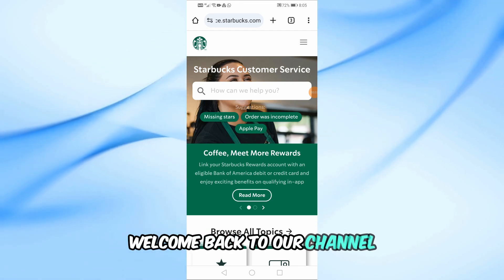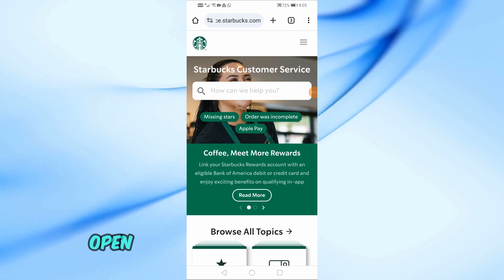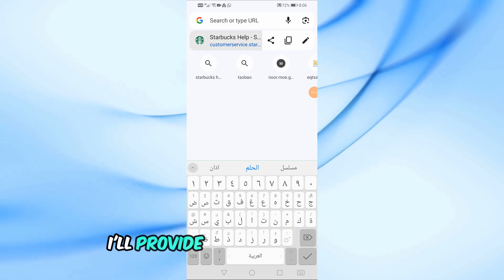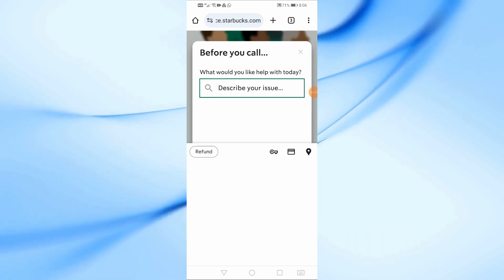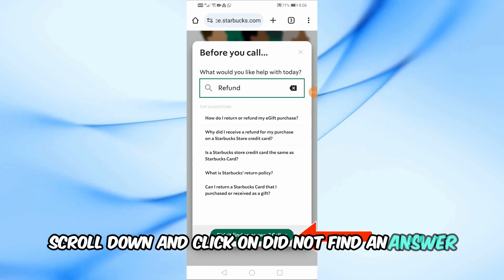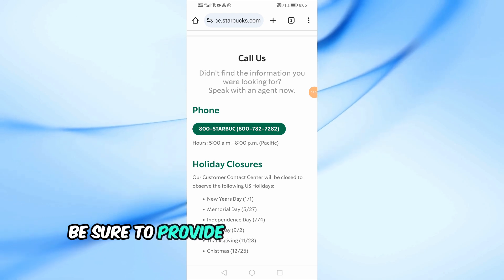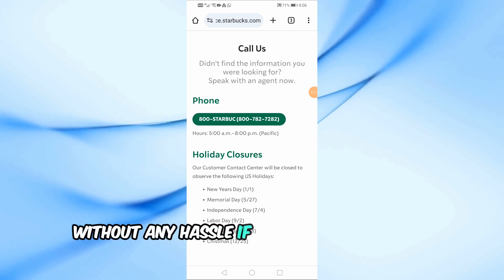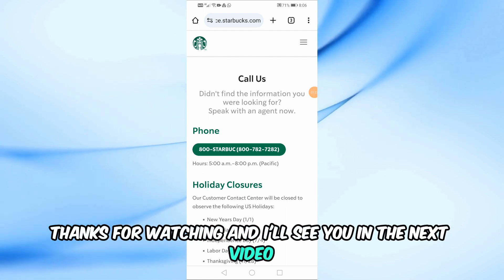How To Get Money Back From Starbucks App | Easy Refund Guide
Hey everyone! In today's video, we're diving into how you can get your money back from the Starbucks app. Whether you've encountered an issue with your order or need a refund for another reason, we've got you covered with this step-by-step guide.